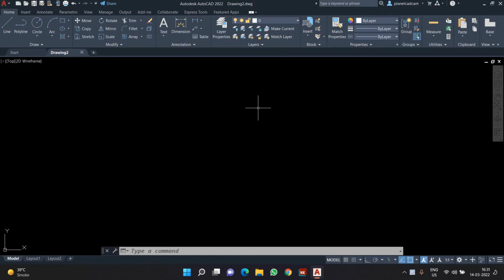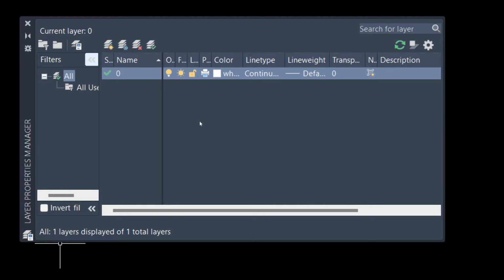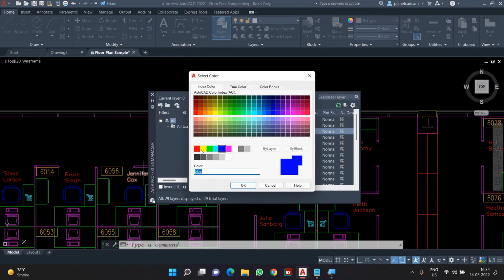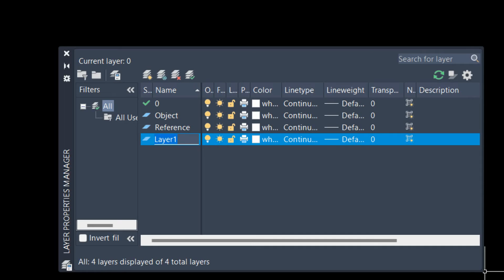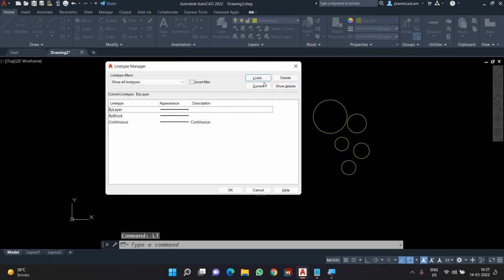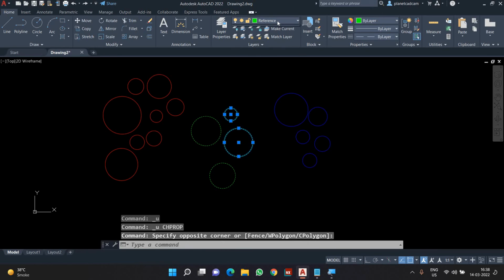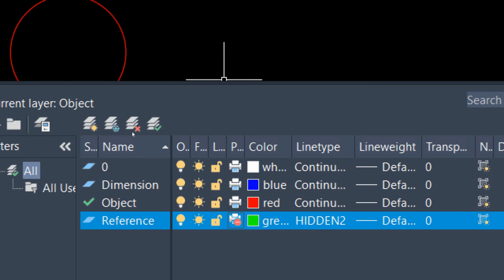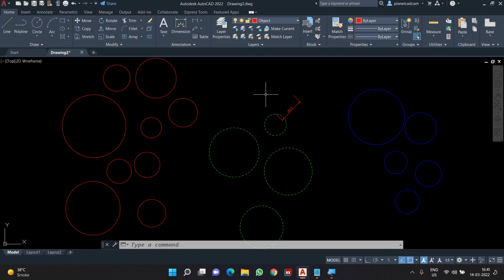AutoCAD Basic Tutorials for Beginners | Part 19 of 28 | Advance tools | Layers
SOLIDWORKS
AUTODESK POWERMILL

Chapters :
00:00 - Intro
00:15 - Layers Introduction
03:50 - Creating Layers
04:50 - Assigning object properties to Layers
05:05 - Using Layers
05:45 - Assigning Linetype to Layer
06:54 - Moving objects between layers
08:38 - Restricting printing from layer
07:37 - Layer Special Properties
09:07 - Understanding 0 and Defpoint Layer
09:57 - Outro